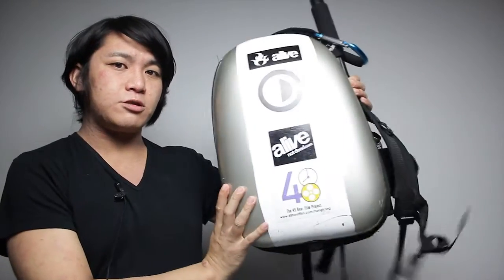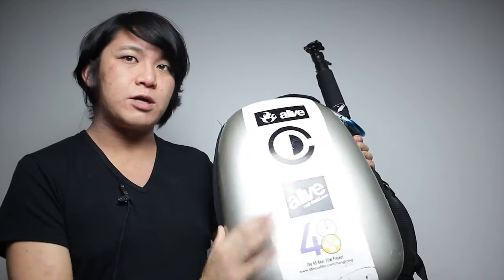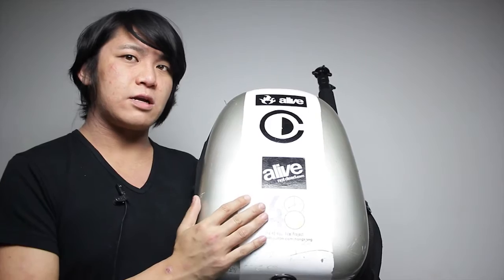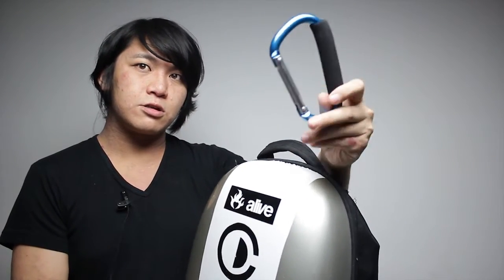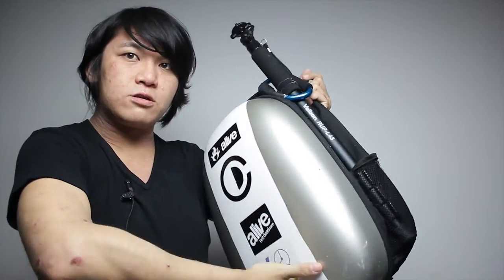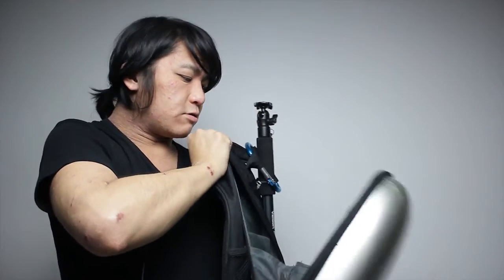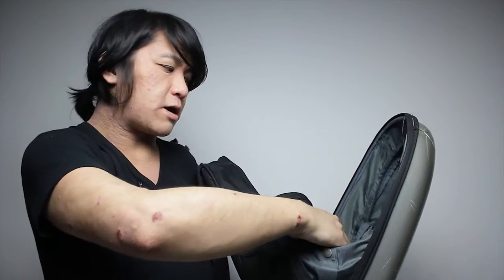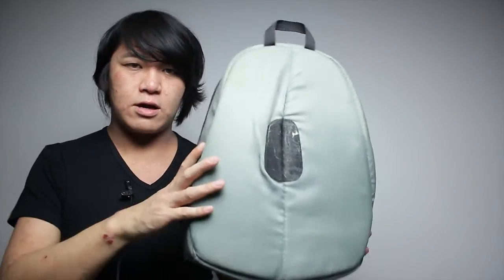My diy camerabag and backpack tips by Chung Dha